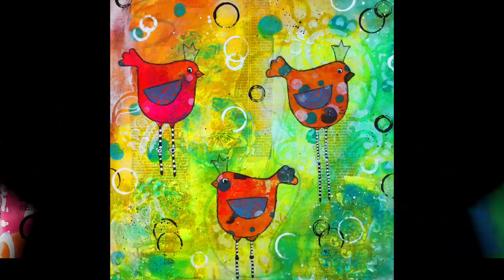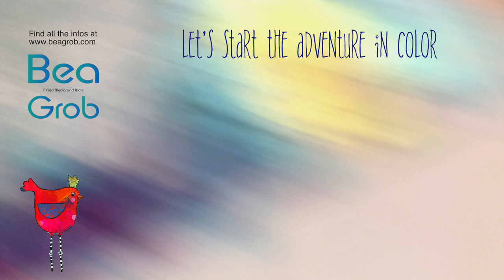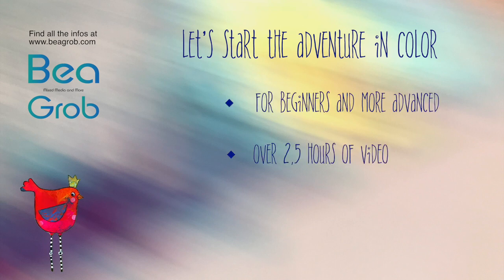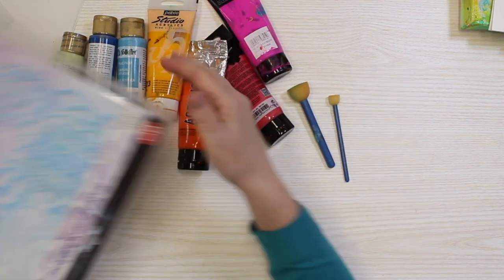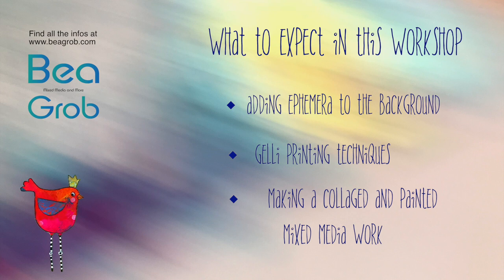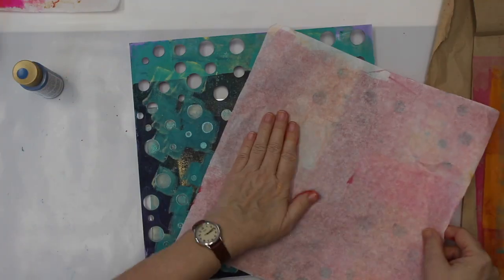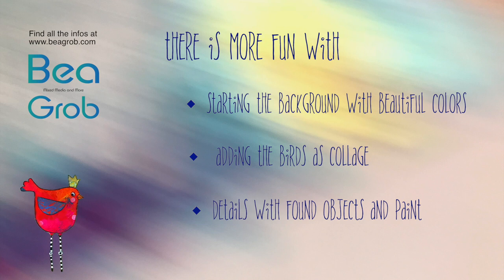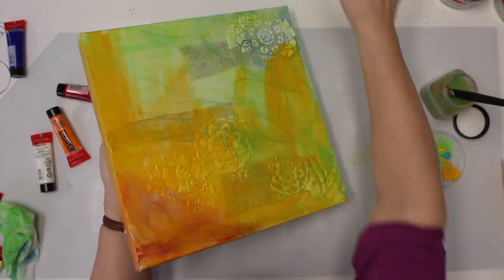New Online Workshop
Welcome to my new Online Workshop. Do you like happy colorful paintings like I do. Then this is the class for you . We start our adventure with color with over 2,5 hours video. Beginners and more Advances people will enjoy this workshop. We start with some gelliprint techniques for collage papers and then use ephemera and paint for a gorgeous background.  We add the birds as collage and more details with markers and found objects. Come and create a beautiful piece of art right from your home and any time that is convenient for you.
Willkommen zu meinem neuen Online-Workshop. (englisch mit deutschen Untertiteln).  Magst du fröhliche, bunte Gemälde wie ich? Dann ist dies die richtige Klasse für dich. Wir beginnen unser Abenteuer mit Farbe mit über 2,5 Stunden Video. Anfänger und Fortgeschrittene werden diesen Workshop genießen. Wir beginnen mit einigen Gelliprinttechniken für Collagepapiere und verwenden dann Ephemera und Farbe für einen wunderschönen Hintergrund.  Wir fügen die Vögel als Collage und weitere Details mit Markern und Fund Objekten hinzu. Schaffe ein wunderschönes Kunstwerk direkt von zu Hause aus und zu jeder Zeit, die für Dich bequem ist. Mehr Infos findest Du auf meiner Webseite